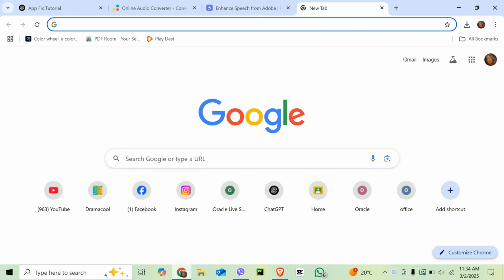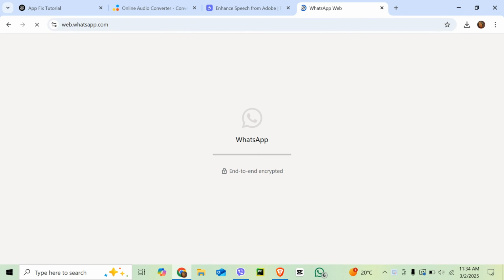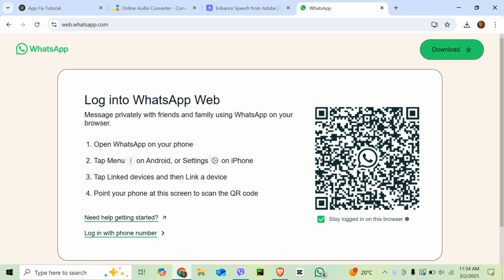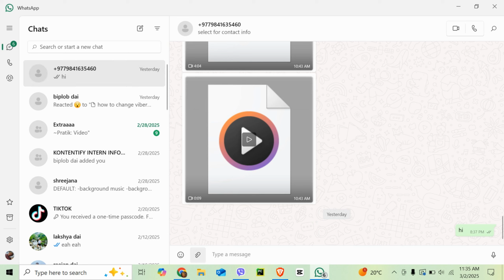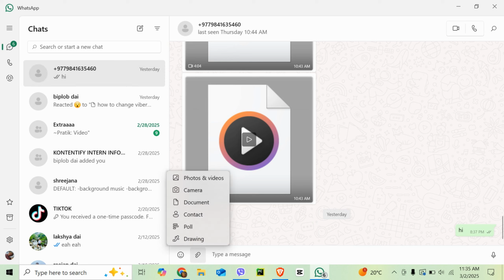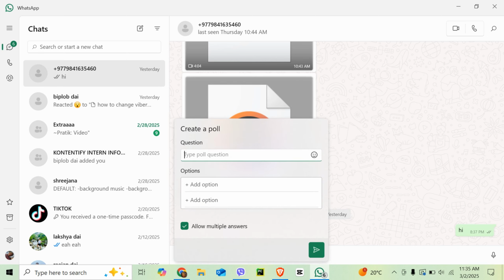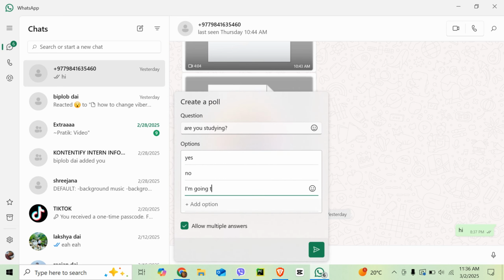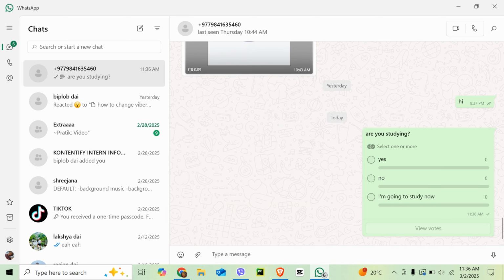How to Create Poll in WhatsApp 2025?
Want to learn how to create a poll in WhatsApp? In this step-by-step tutorial, we’ll show you the easiest way to create and use WhatsApp polls to gather opinions from your friends, family, or group members. Whether you’re planning an event, making a decision, or just having fun, WhatsApp Polls make it quick and simple to get feedback. This guide covers everything from creating a poll in WhatsApp to sharing it in personal chats and WhatsApp groups.

Watch till the end to discover tips on how to make your polls more engaging and interactive.